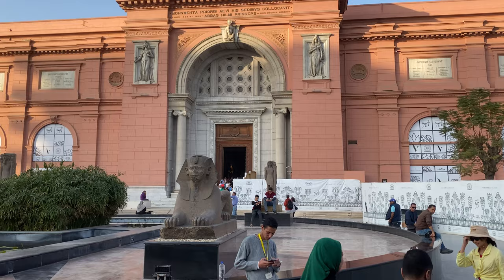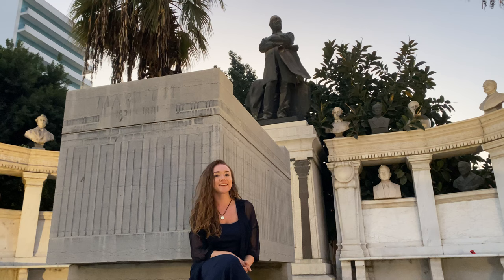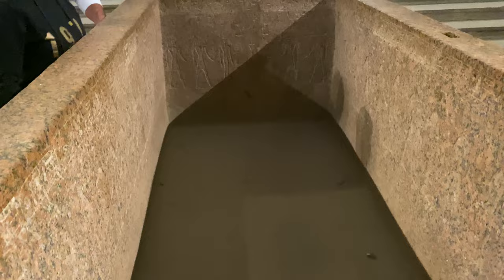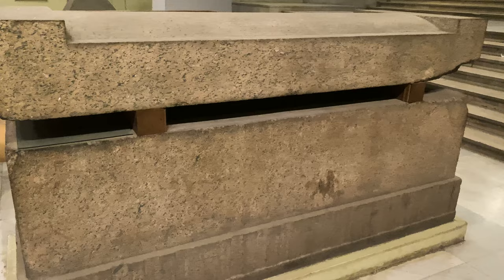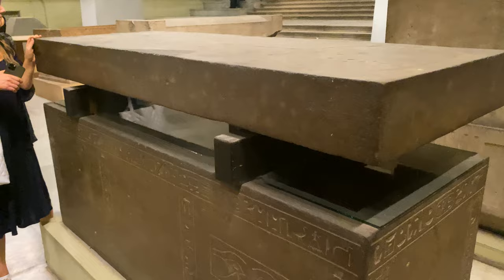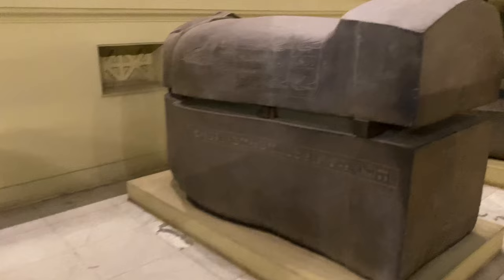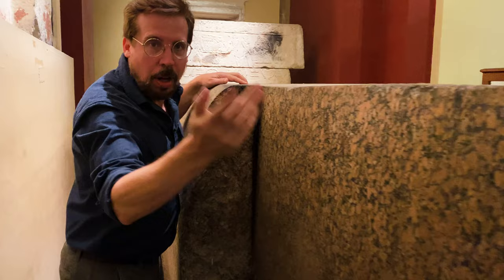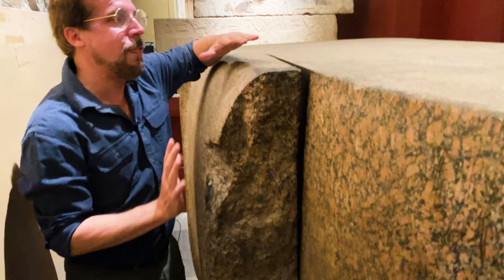Relatively How Fast was the Hordjedef Sarcophagus Cut?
A granite sarcophagus at the Egyptian Museum in Cairo has gotten attention from the high technology peddlers. Do the marks indicate the work of a high speed saw?

Be respectful and courteous to other commenters.
Challenge the argument, not the person.
Claims that are backed by evidence will get more traction.
If your comment does not appear, try again with different words. YouTube sometimes glitches and comments don't go through. Or they might flag your comment as potentially inappropriate.